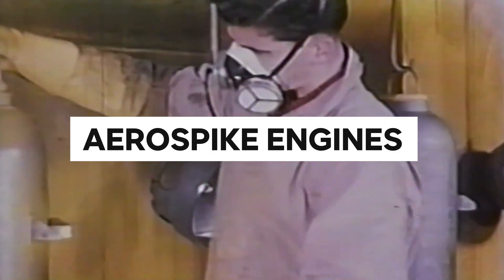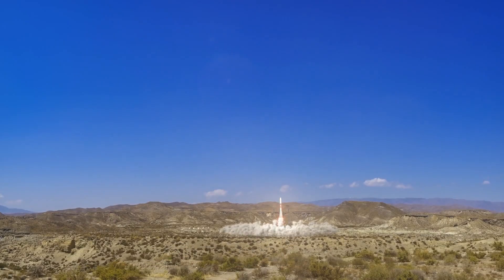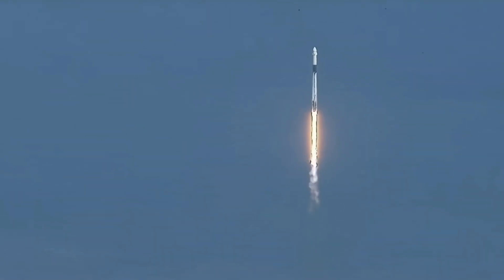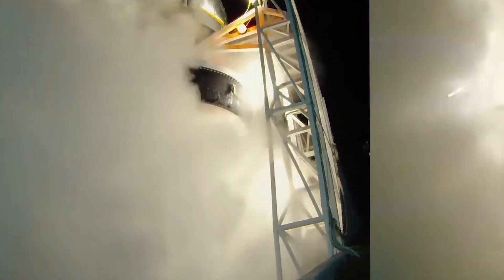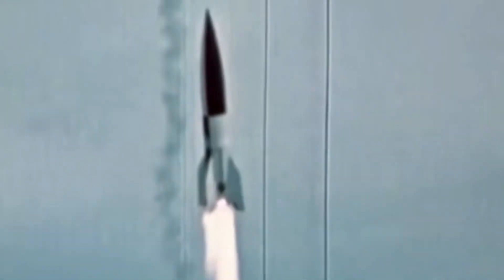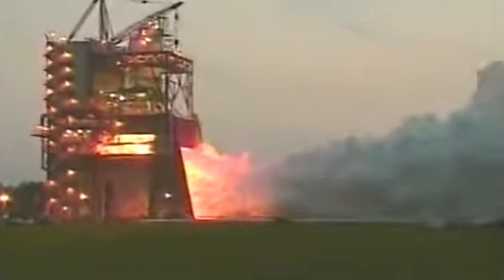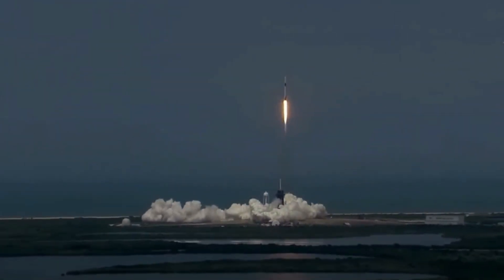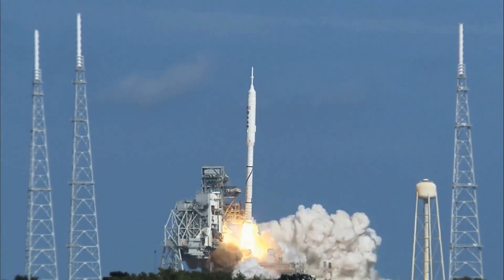Why aren't Aerospike engines popular?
Aerospike Engines are a decades-old concept, but what if we told you that the key to unlocking the future of space travel might lie in this abandoned technology...

Get Around How is a channel dedicated to showing you the latest and most incredible vehicles in the world! Not only do we make fun and educational videos about cars, boats, planes etc., we even make documentary-style videos about automakers and tell extraordinary stories related to all sorts of modern and historic vehicles.